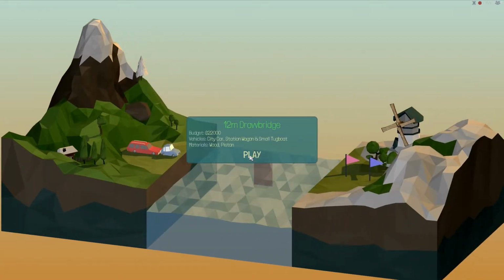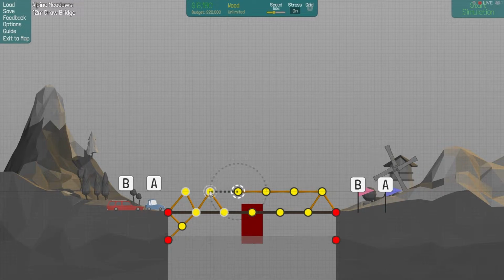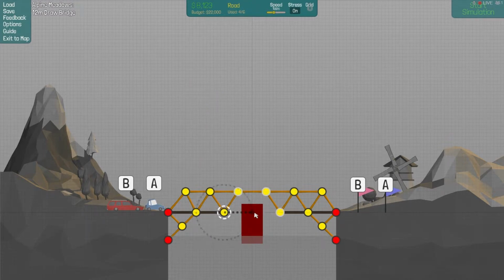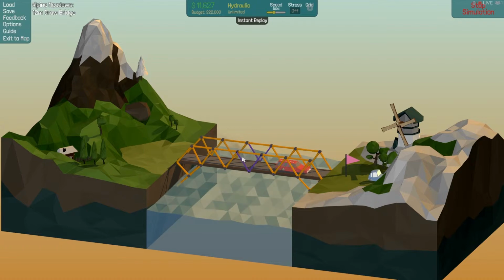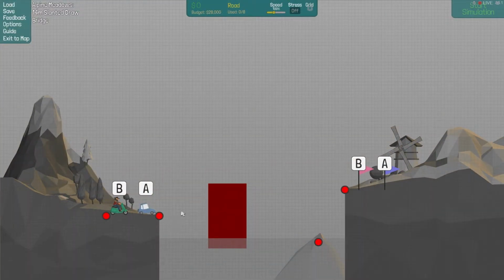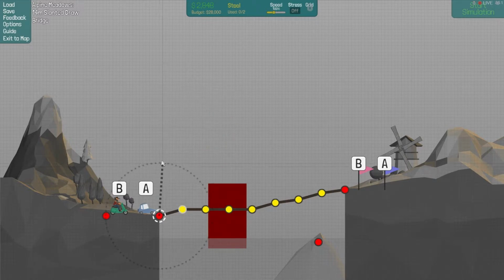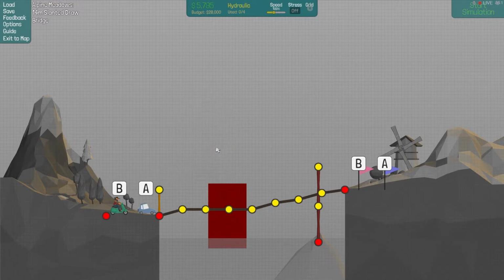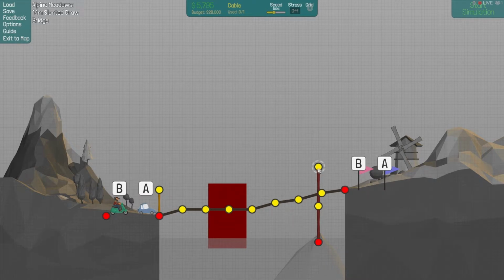Poly Bridge (Part 2) - Draw Bridges Are Easy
Unleash your engineering creativity with an engaging and fresh bridge-building simulator with all the bells and whistles. Enjoy hours of physics-based puzzle solving in the Campaign and then jump in the Sandbox to create your own bridge designs and puzzles!